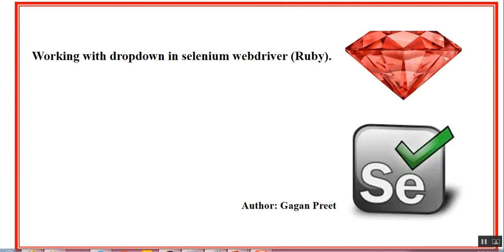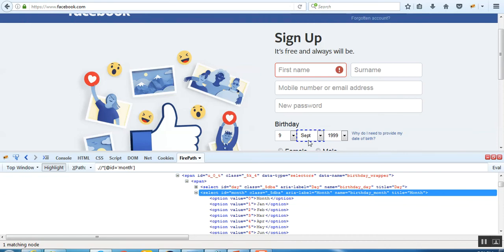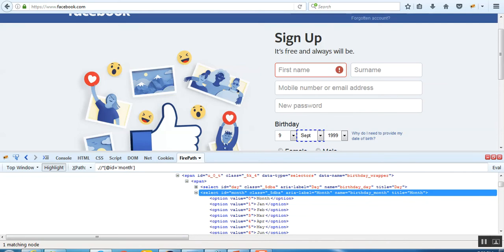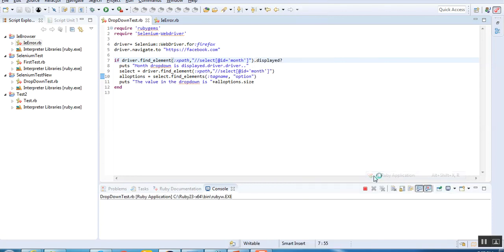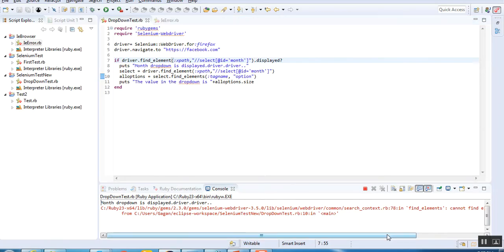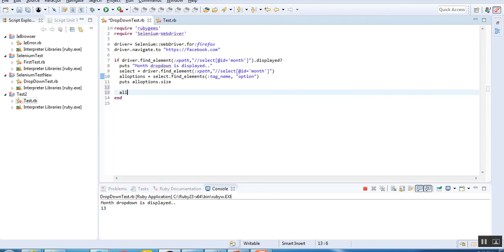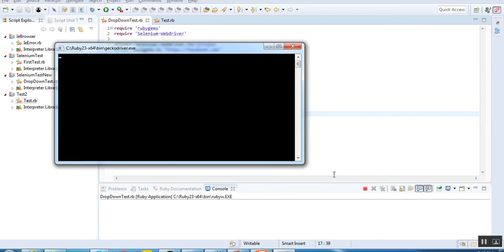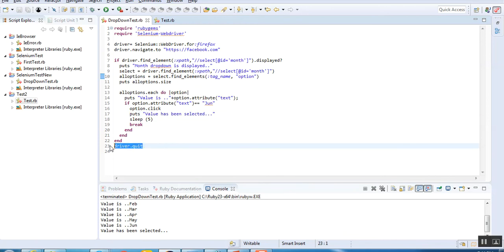11. Working with dropdowns with selenium webdriver using ruby.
Hi Guys,

This video demonstrate 'Working with dropdowns with selenium webdriver using ruby'.

Gagan :)